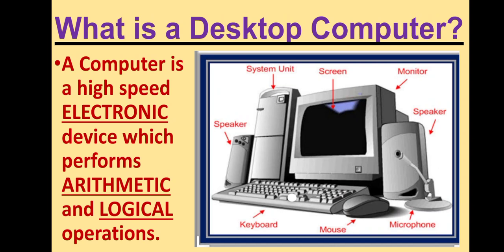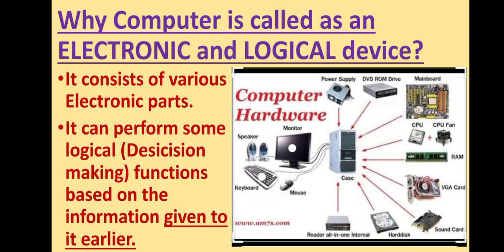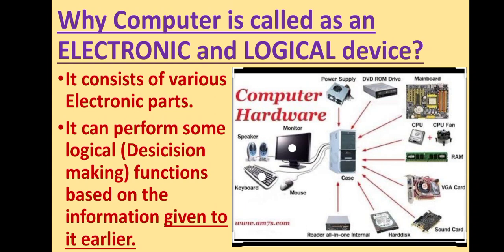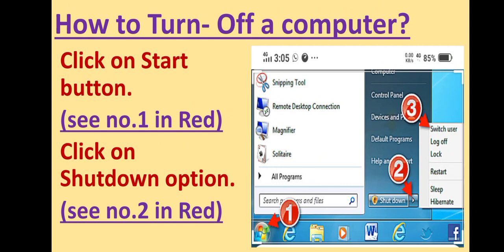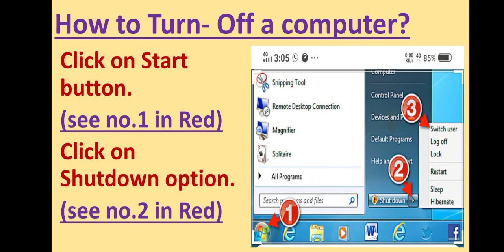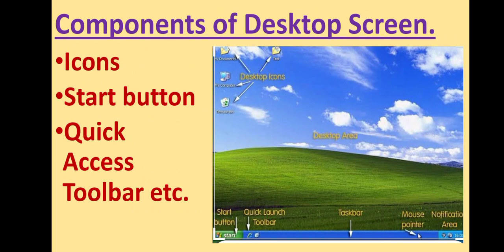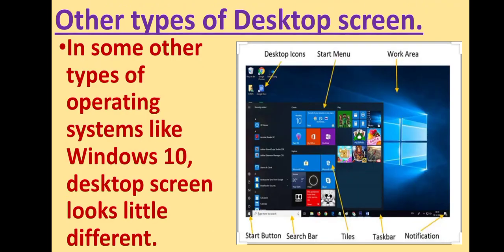STD4_CS_VIDEO LESSON1_INTRODUCTION TO COMPUTER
INTRODUCTION TO COMPUTER-START_SHUTDOWN_DESKTOP ITEMS